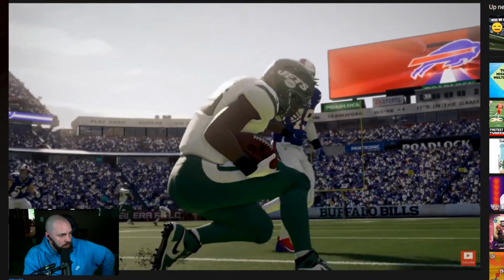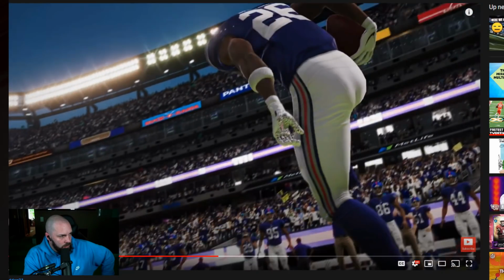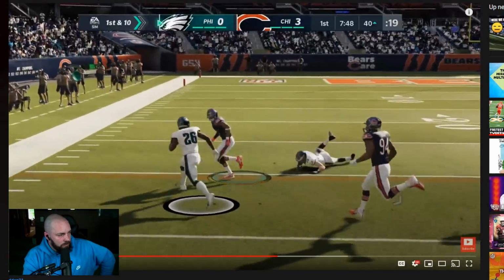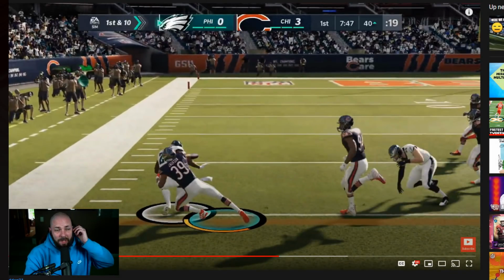MADDEN 21 GAMEPLAY DEEP DIVE [MY THOUGHTS]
●Always use Code CC to get the Best Team in Madden